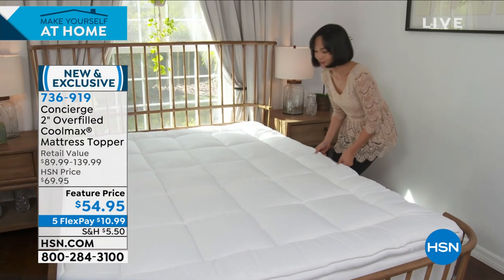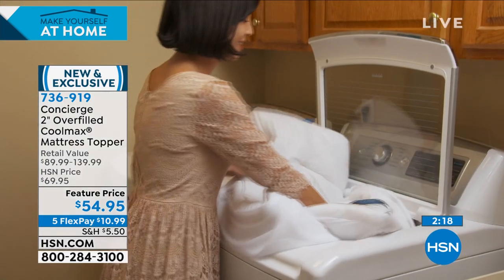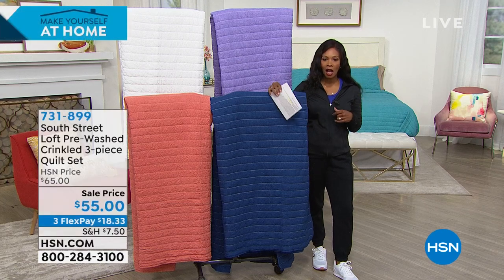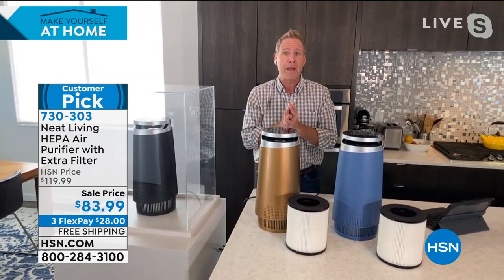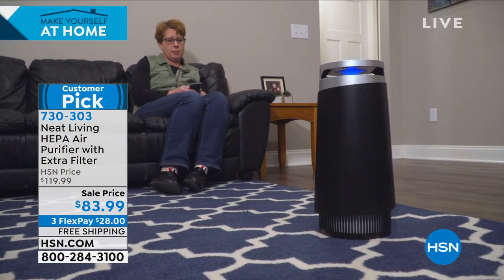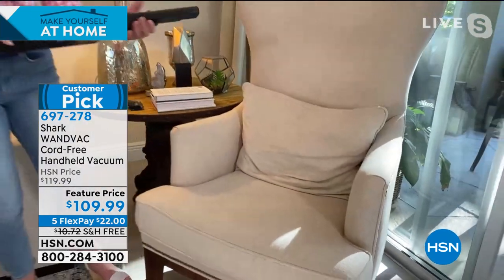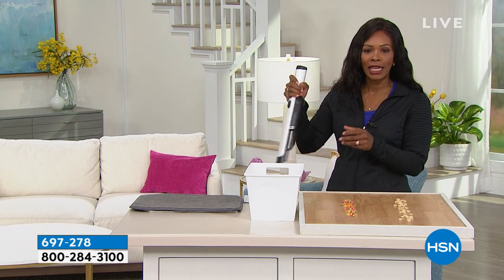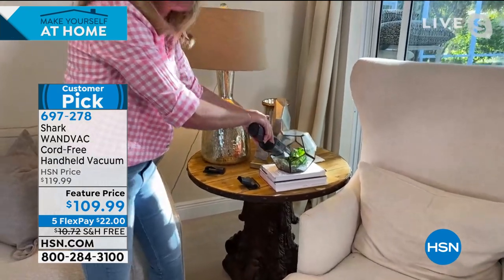HSN | Healthy You with Brett Chukerman 03.23.2021 - 05 PM